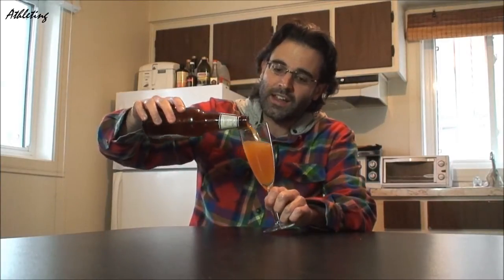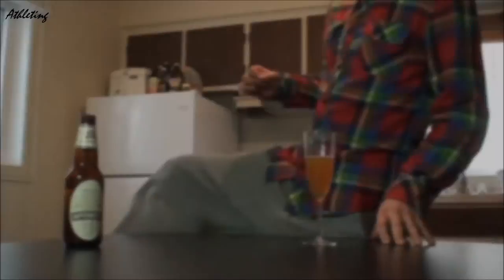The Beer Show - Review: Hopfenweisse from Frampton Brasse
Episode 40: On today's review I am having a go at the new Hopfenweisse from Frampton brasse, a strong 7,5 % ABV german white beer with some amazing dimensions and hop presence.

We will cover up to 7 indoor competitions, from December 2014 to March 2015

What other said about that beer:
Nose of orange peel, hops and alcohol. In mouth, sweet hops are dominant and bring a floral aroma. Orange taste comes in final with a hint of alcohol. Bitterness is moderated and fruity. A nice beer overall and a good representation of the style.
Pours a hazy golden with a thin white head that leaves some lacing. Nose is not of bright white grapes like you’d expect from a beer containing nelson sauvin (was it dryhopped with something else?) but still definitely fruity and tropical. A little sugary as well. Taste is moderately sweet and bitter so balance is quite good I would say. Flavors include sweet cereals, perfume and fruits. Body is medium and carbonation medium-high. Alcohol warmings throughout. Overall a fun product that could use a few tweaks maybe.
My Bottom Line: This highly floral and tropical Hopfenweisse relies on its resinous bitterness and banana esters to push everything into memorable territory. Further Personal Perceptions: -A sliver of foam sets atop the cloudy orange. -Wheat and honey are also tasted within. -Alcohol warmth is barely felt. -The flavor profile and mouthfeel could be a bit tighter. -Carbonation is milder than expected. On tap at the brewery and from the bottle.
on tap at le projet, qc. dirty/muddy golden pour with a small off-white cap offering a minimal retention and lacing. wheaty husks, fruitiness - small danky yellow fruits, pepper, booze, resin, but also citrus and an appreciable level of phenols - some over-ripened bananas, firmly bitter herbs. moderate carbonation, light to medium body - oily, assertive and harsh medium long boozy-spicy-citrusy-piney finish. über-wheaty. boozy. resinous.
On tap at Le Projet. Pours hazy amber with low light beige head. Nice lacing. Aroma is of citrus, fruits, wheat. Taste is of citrus, fruits, tropical stuff, slight alcohol, grapefruit. Palate: Light-medium body. Soft-medium carbonation. Overall: Good. Nice hop features. Nothing off here. German yeast is present while not turning dirty, as it sometimes can do if untamed. Refreshing.